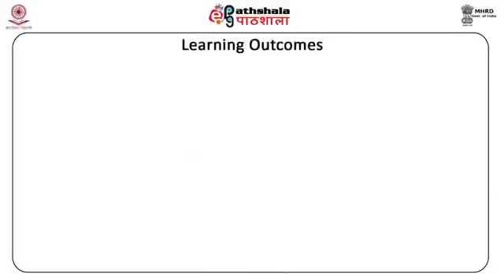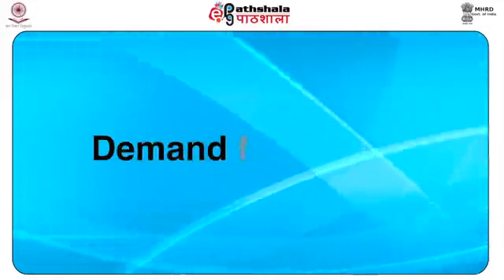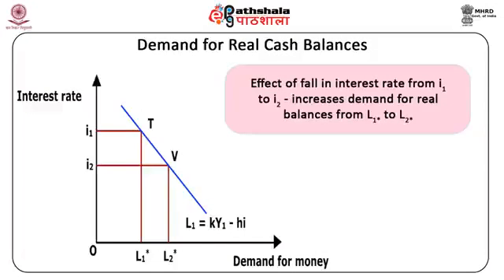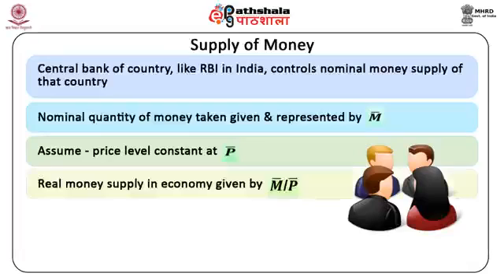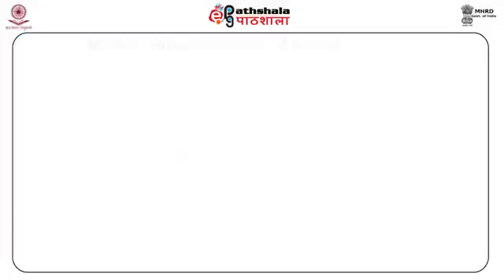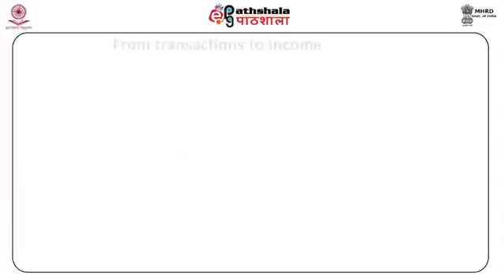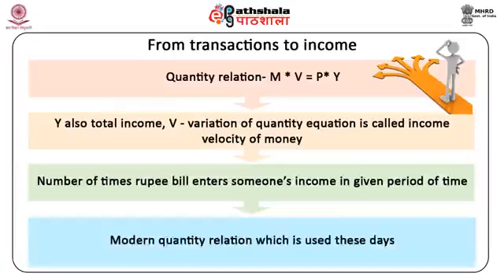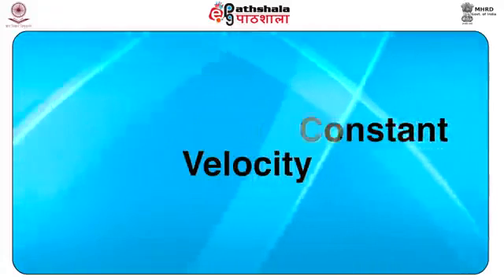Class XII Commerce MONEY MARKET